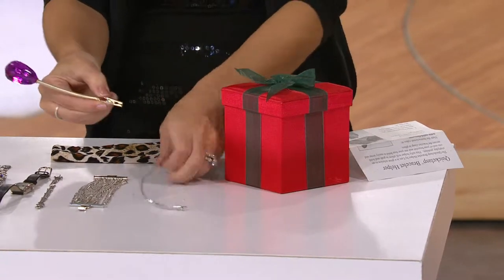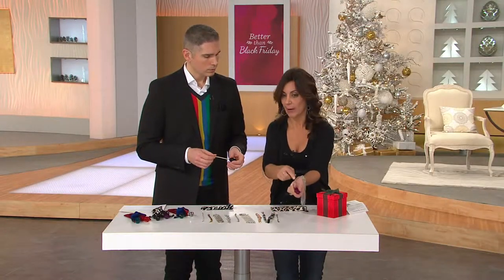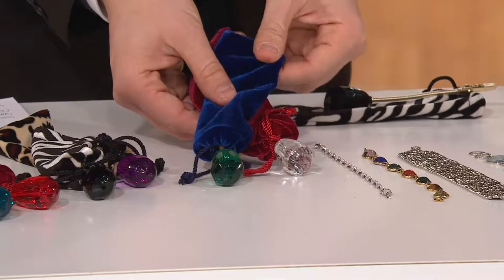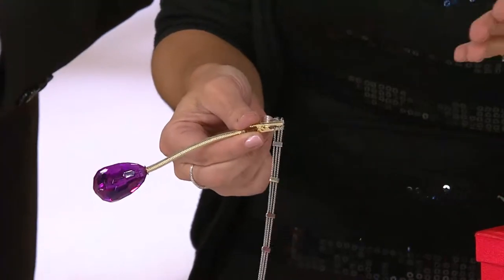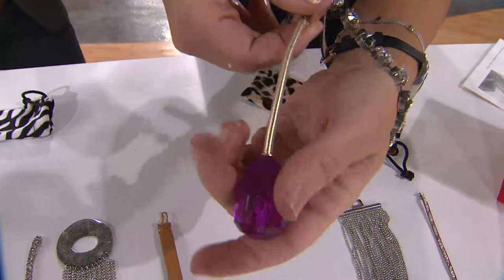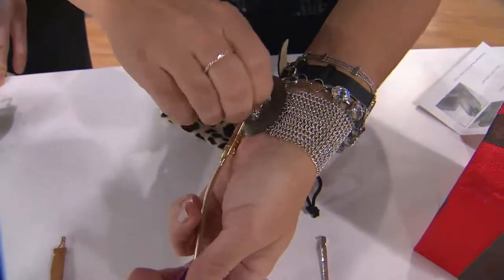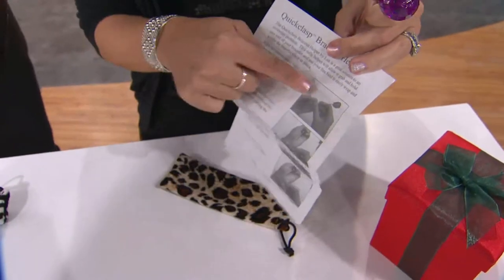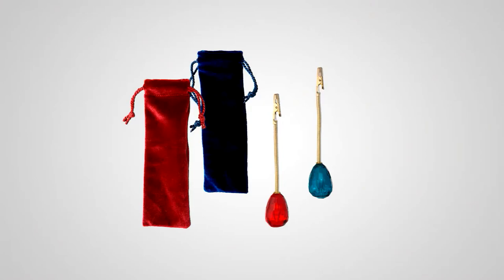Quick Clasp Set of 2 Bracelet Helpers by LUX with Rachel Boesing